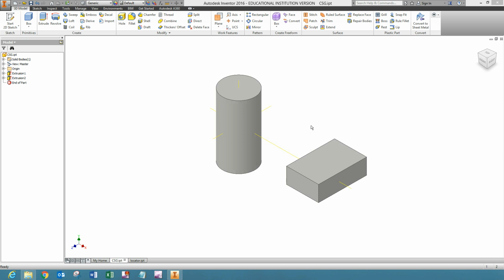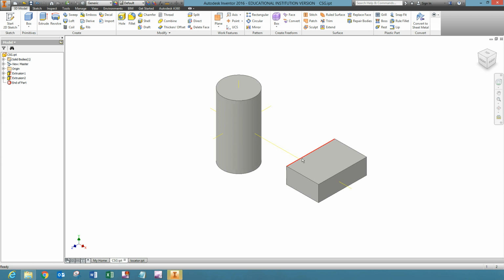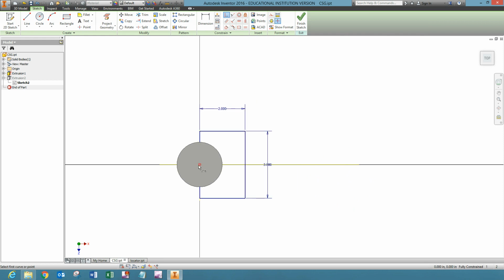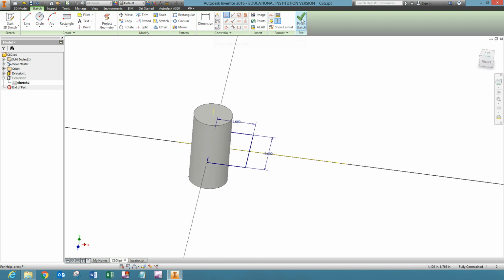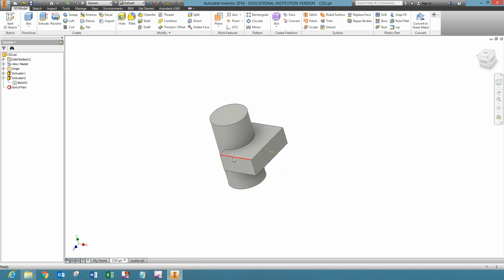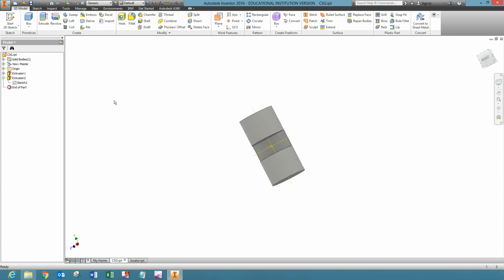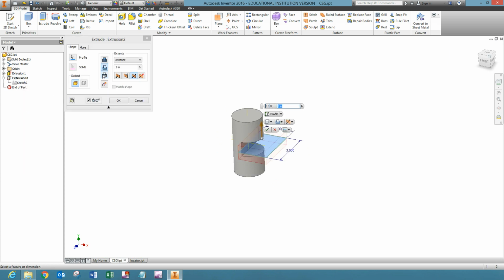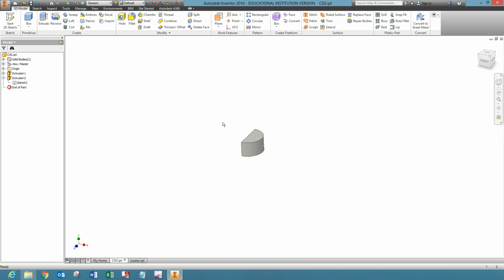1105 CSG Demo